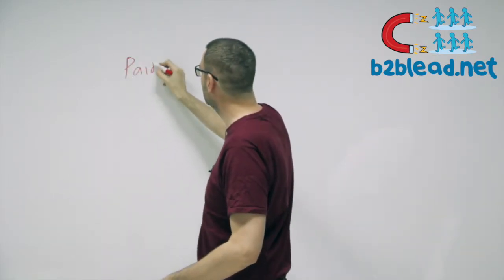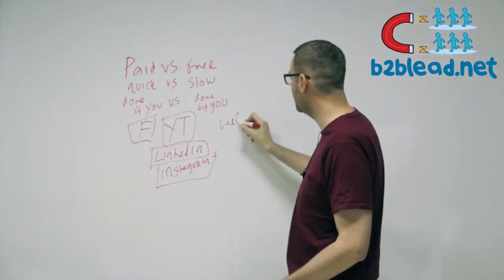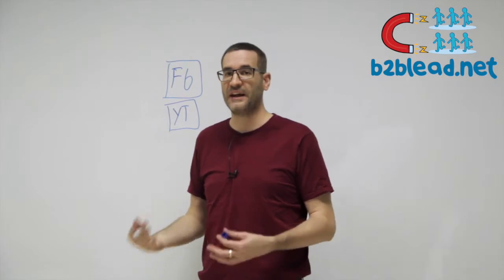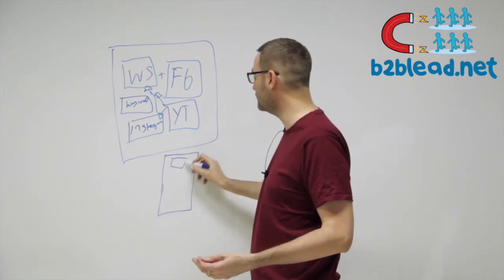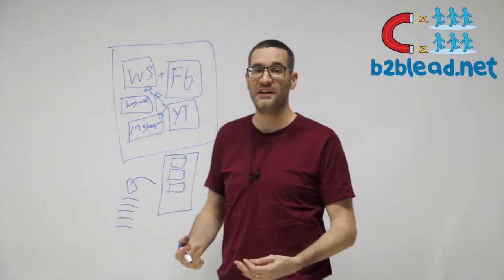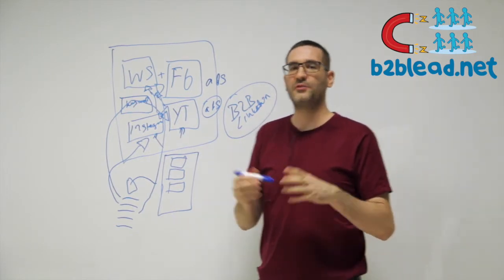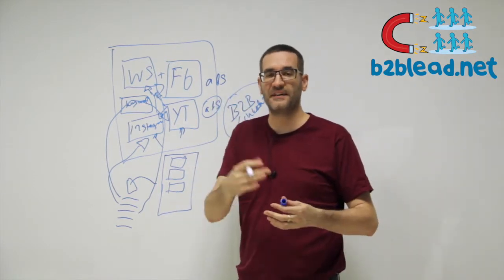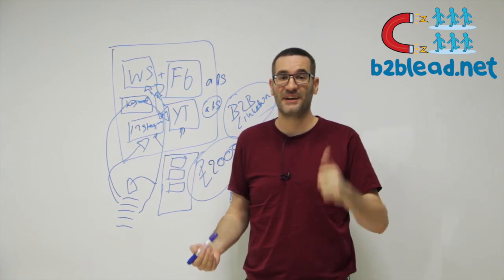Lead Generation Nottingham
In todays video we are investigating Lead Generation Nottingham.

If you are intersted in Lead Generation Nottingham then this video is definitely for you.

Have you previously searched for Lead Generation Nottingham and not received the answer that you are looking for?

I completely understand, the topic of Lead Generation Nottingham is a difficult one and many people have different opinions on this subject.

There are two types of lead generation. One involves creating content and the other is paid adverts.

I tell a lie, there is one more! But it comes in the form of outreach and it certainly helps if you have some sort of content to show the person who you are reaching out to. I hope that this lead generation tutorial will help you to better understand lead generation marketing. If you are looking for a lead generation website that you can use to generate as many leads as you want, then I can help you top set this up.

May people struggle with the concept of how to generate leads and especially with online lead generation. The lead generation techniques and lead generation strategies that we use  bring the results that you need. The same concepts apply, whether it is local lead generation or otherwise.

In my opinion, a mixture of all three forms of lead generation is the best combination. My goal is to help you solve your lead generation problems. As long as you know your target audience and ideal customer, then I can find them for you!

I have been involved in the lead generation business for a number of years and I work with great agencies who offer lots of services including lead generation facebook ads and b2b marketing on linkedin. So if you are interested in how to generate leads on facebook or linkedin b2b marketing, then look no further than working with me. I have the testimonials to prove the results that I will generate for you.

There are lots of b2b marketing companies out there who offer different b2b marketing techniques. One problem I come across often is that companies think lots about generating the leads but they do not have the b2b sales techniques and b2b sales strategies in place and therefore they may have no method of actually making any b2b sales.

Watch this video and see what you think hopefully it will answer all your question about Lead Generation Nottingham. If not, I have compiled a list of other youtube videos on this subject by some of the top youtuber’s. Below you will find a list of their names, video titles and the url’s of their videos!

This will help you to get an all round better opinion of this subject and therefore make a better decision on how you want to move forward with this matter.

I want to thank my fellow youtuber’s for making videos on this subject.

Ways To Find New Customers
10 Famous Funny Commercials
Matthew Perry Takes The Friends Apartment Quiz - The Graham Norton Show
How to Start a Speech
Donald Trump on David Letterman 27 March, 2013
Dangerous Biggest Heavy Duty Hammer Forging Process, Fastest Hydraulic Steel Forging Machine
Local Lead Generation Course
AM I BEING DETAINED! Cop Baiters Get OWNED Compilation Part 2 2017
How to Win a Street Fight | Professional Fighter Roger Huerta
Fake IRS Scam Caller Accidentally Calls A Talk Show Host
Co-Stars Who Couldn't Stand Each Other Off Camera
How to paint like Willem de Kooning – with Corey D'Augustine | IN THE STUDIO
Baby Elephant rescued... viewed with Alan Tours while on Safari at the Addo Elephant National Park.
Shocking Magician Took Amanda's Bra!!!
Strategy To Find New Customers
Donald Trump on Late Night, May 21, 1992
Machining a Cube on a Lathe
10 Unforgettable Moments Caught on Live TV!
Why Your Aikido Will Fail on the Street -The Truth
Related Users

b2b Marketer
Dalibor Truhlar
The Graham Norton Show
Conor Neill
Shara Ignat
LA Machines
b2b Marketer
The Cop Channel
Onnit
The Majority Report w/ Sam Seder
Looper
The Museum of Modern Art
Alan Tours
Kevas Music
b2b Marketer
Don Giller
machiningmoments